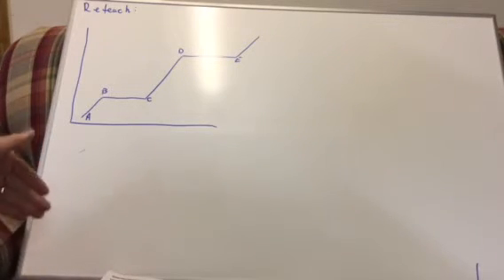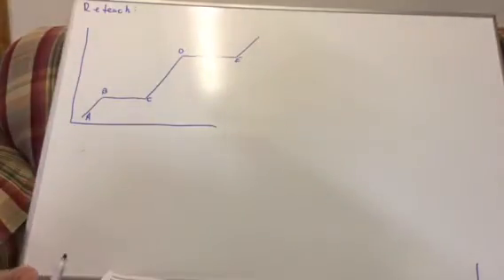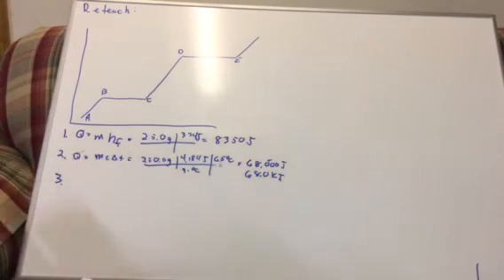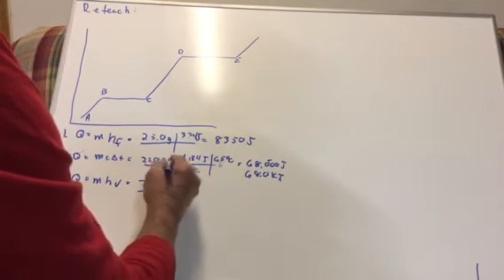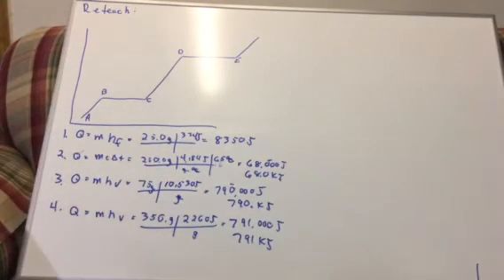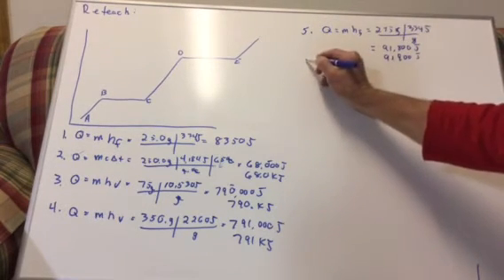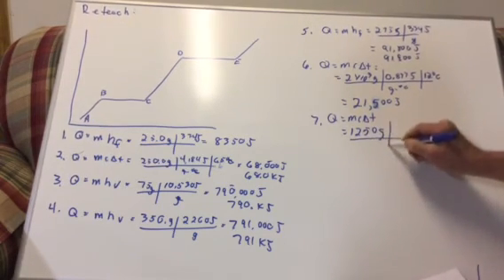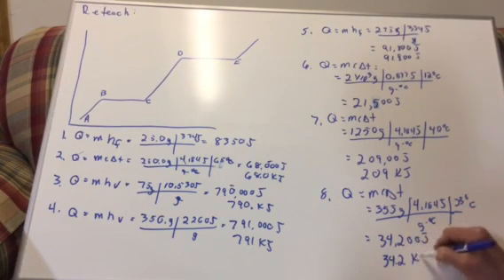Reteach States of Matter & Thermo